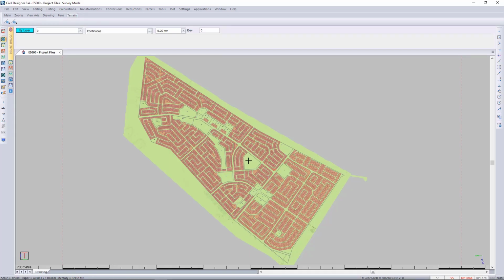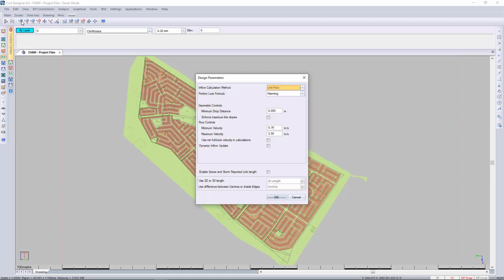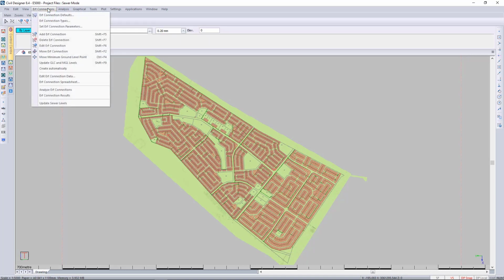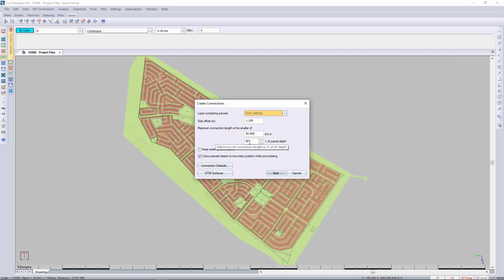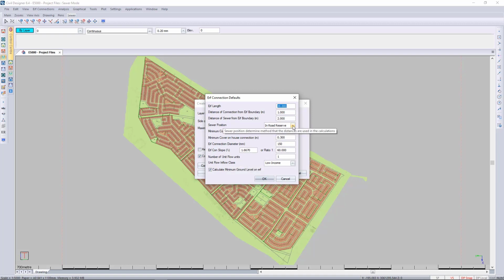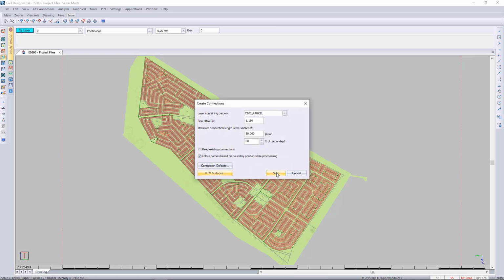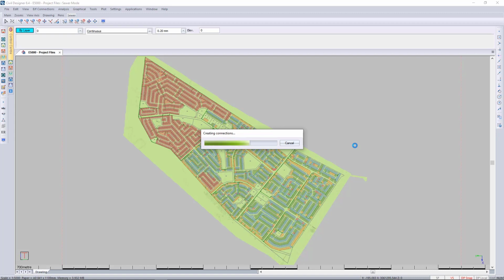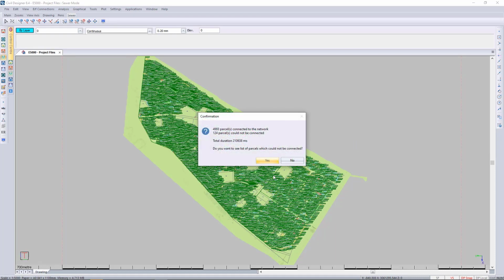CIVIL DESIGNER FAQ - Automatic sewer - wastewater property connection creation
Automatic sewer - wastewater property connection creation (v8.4)